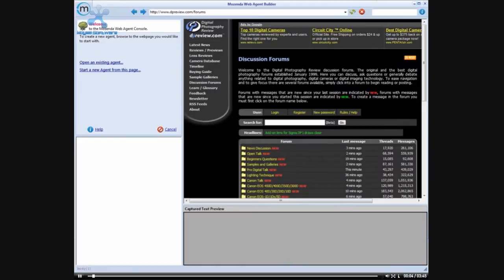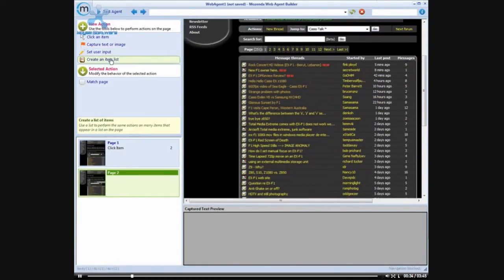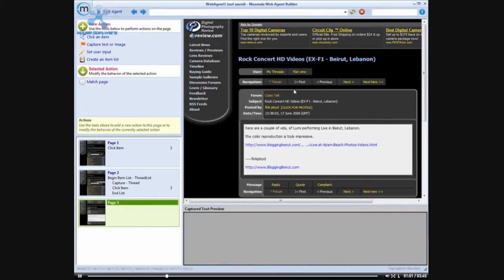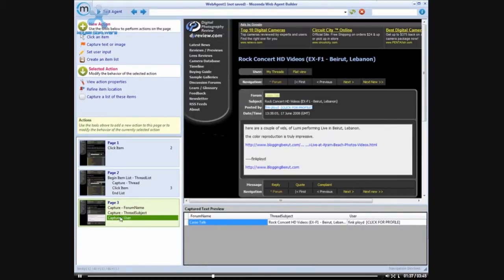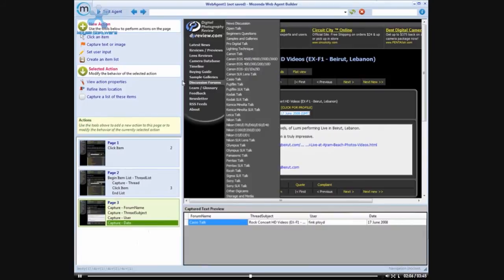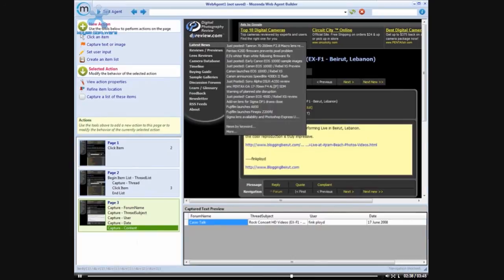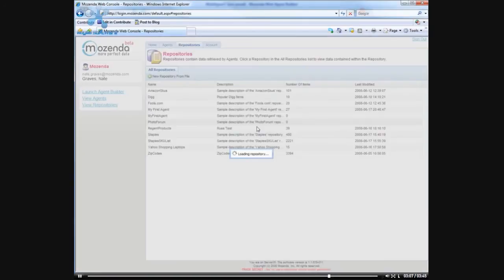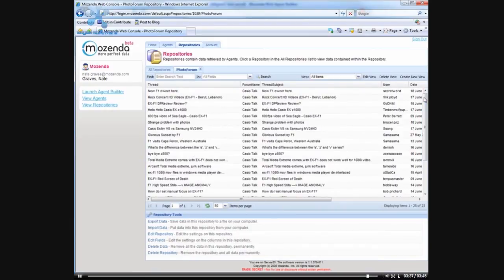Mozenda - Data Mining - Web Crawler - ForumExample